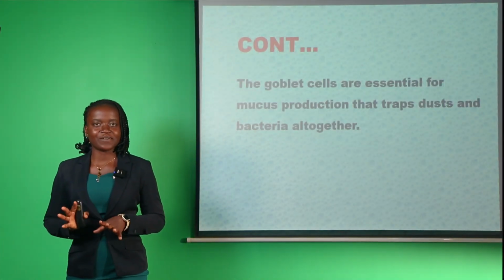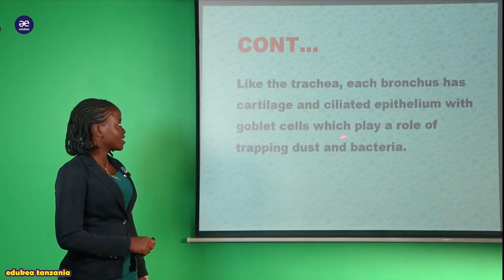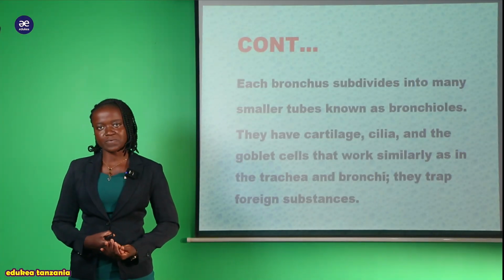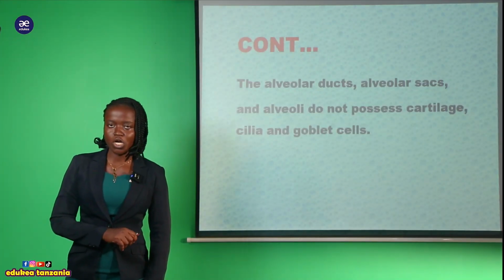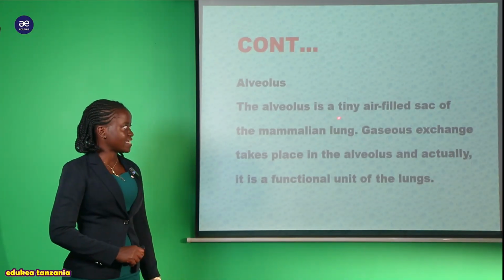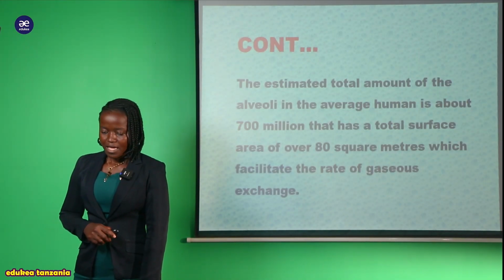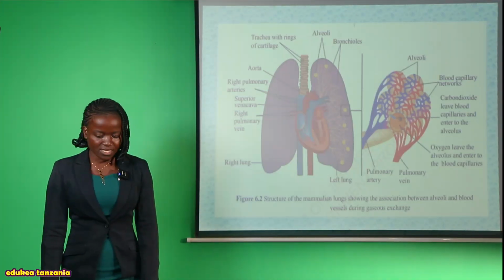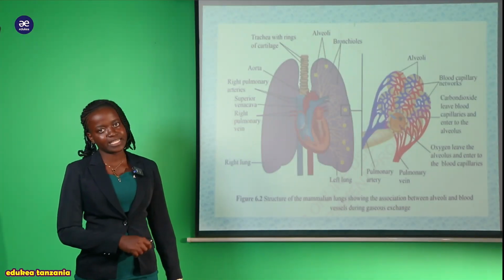BIOLOGY FORM V GASEOUS EXCHANGE AND RESPIRATION 4 OF 45